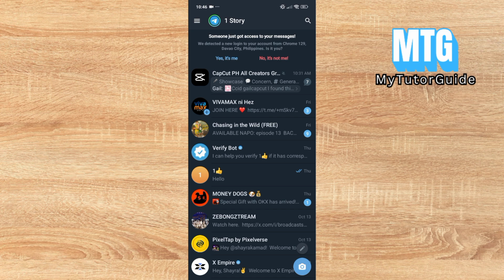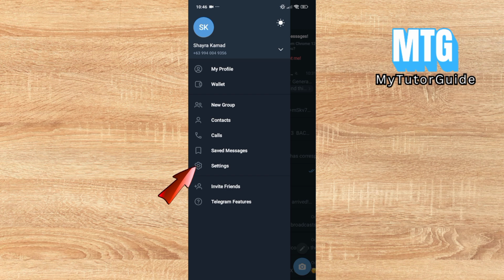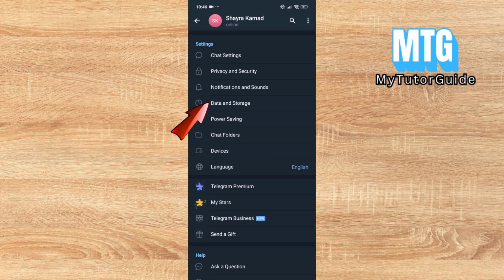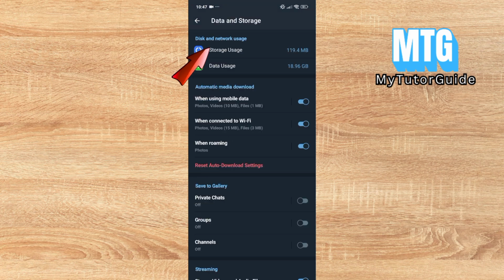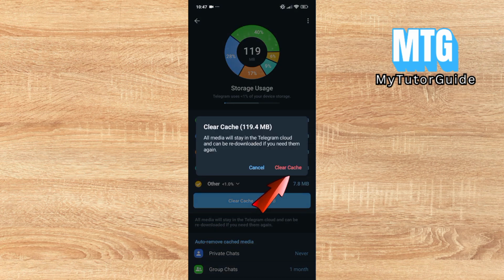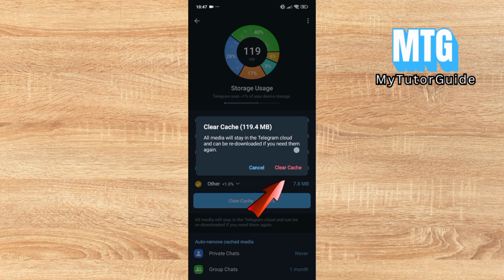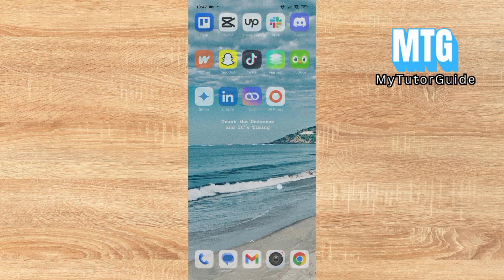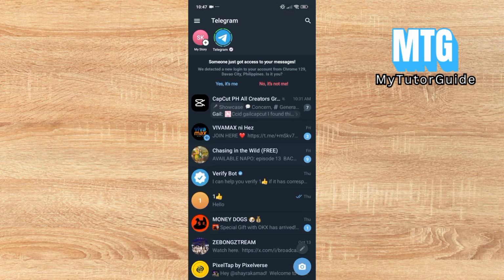How to Solve Telegram Bot Error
How to Fix Telegram Bot Error

In this video I'll show you How to Fix Telegram Bot Error
. The method is very simple and clearly described in the video. Follow all of the steps & How to Fix Telegram Bot Error